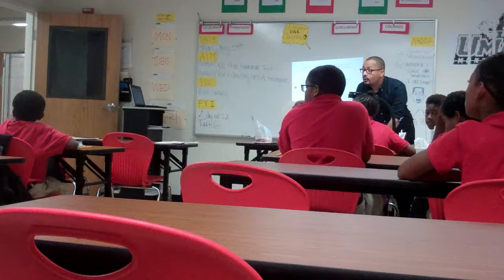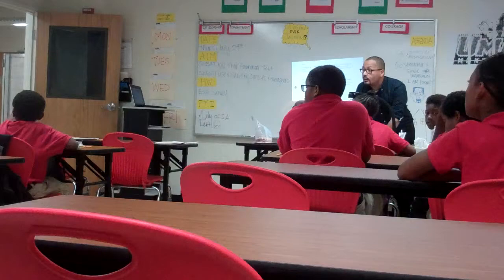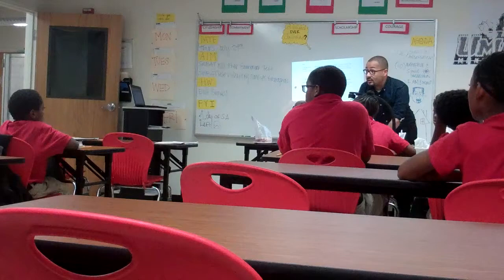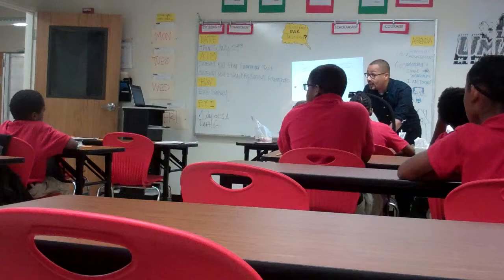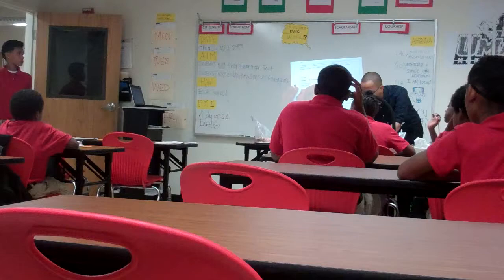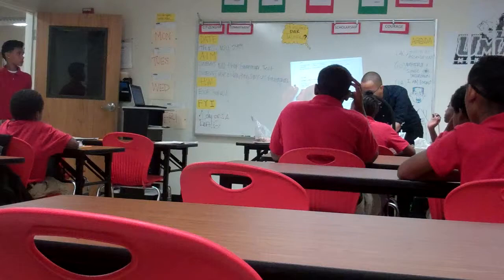Cesar Batista - B+ Tracking Other Students